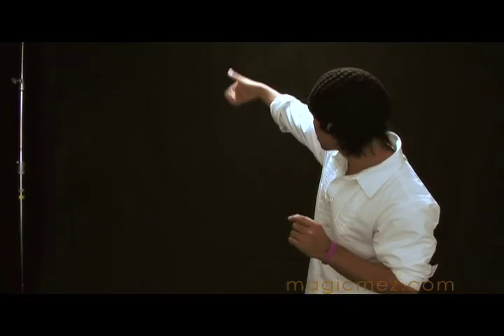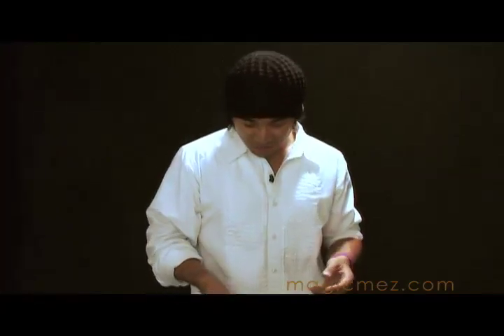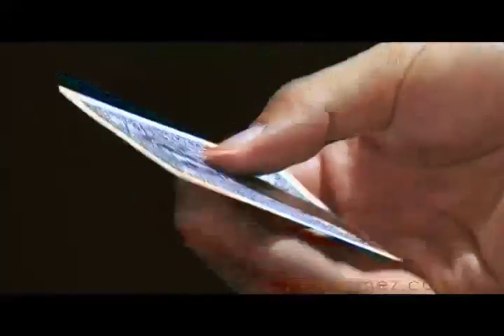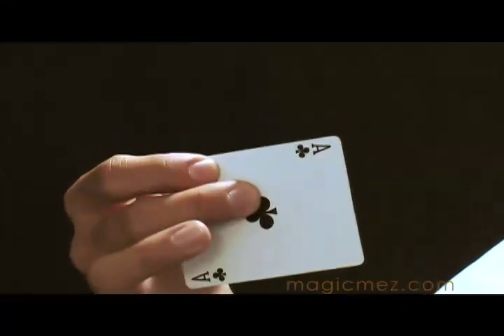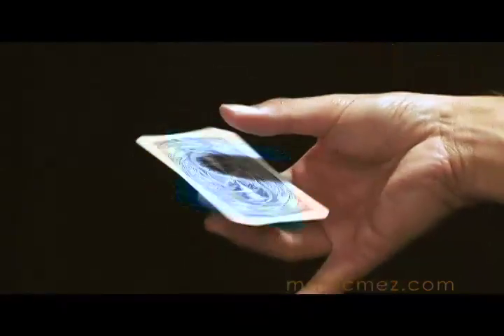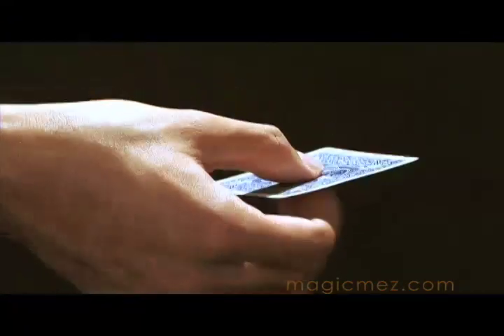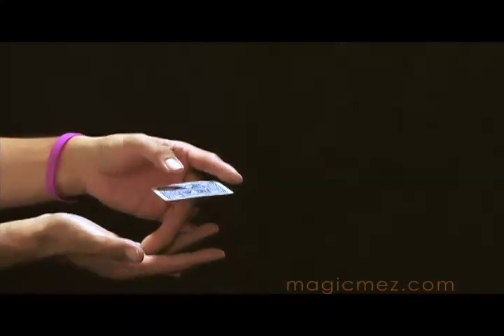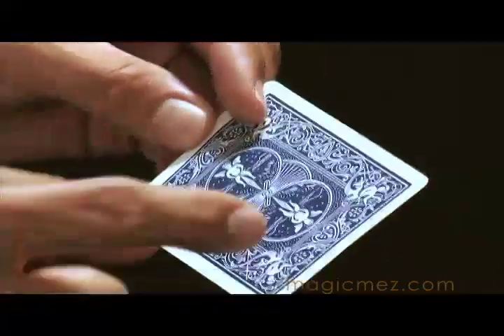FREE Magic Lesson: The Card Spin Flourish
Learn more cool Magic Tricks for FREE Professional Online Magic Training.

The Card Spin takes practice, but looks very cool.  Try Credit Cards, business cards and more, but don't do this when you're playing poker... trust me :)